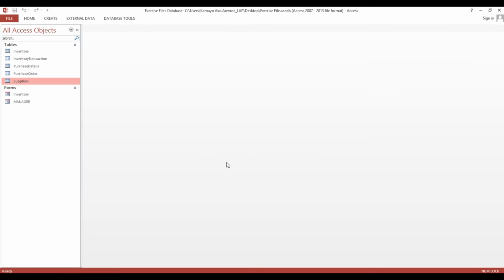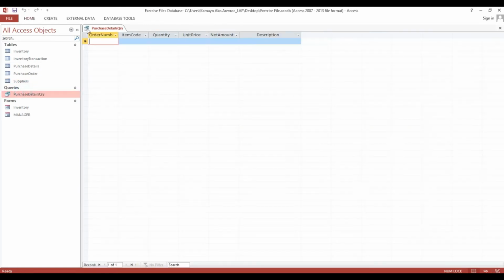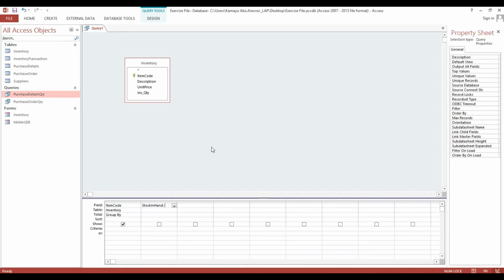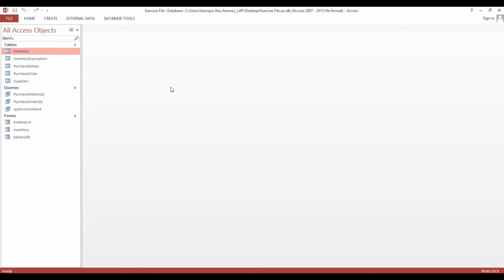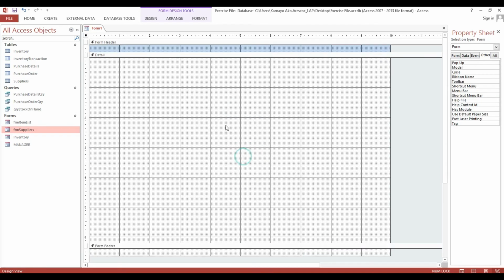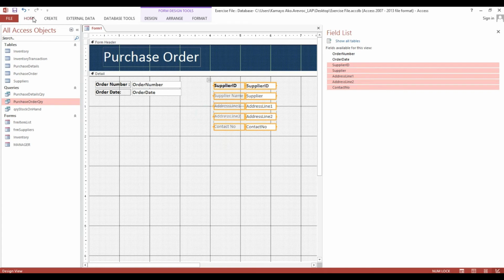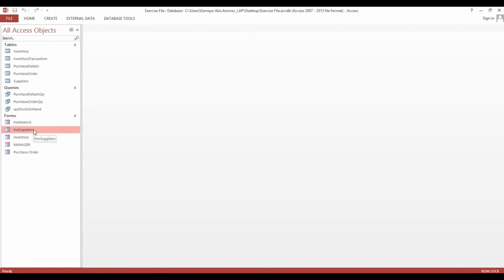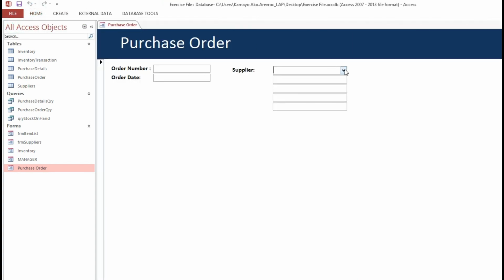Ms Access | How to create Purchase Order with Stock In and Stock Out Part 2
This video will guide you on How to create Purchase Order with Stock In and Stock Out .
- create queries
- Create and design Forms